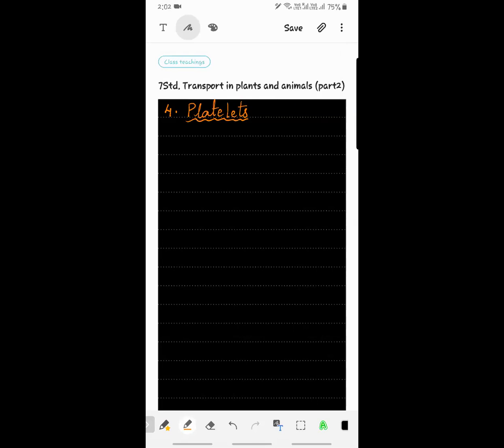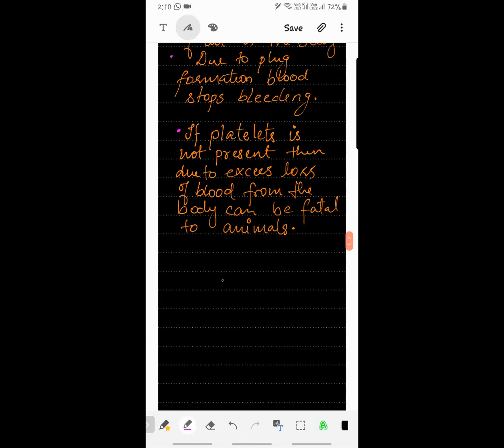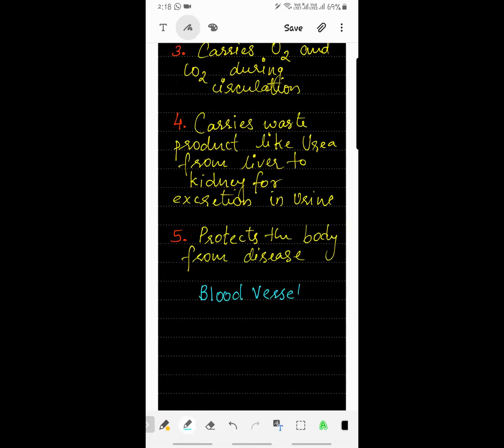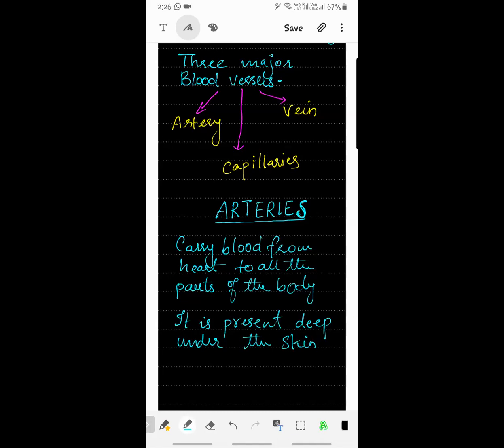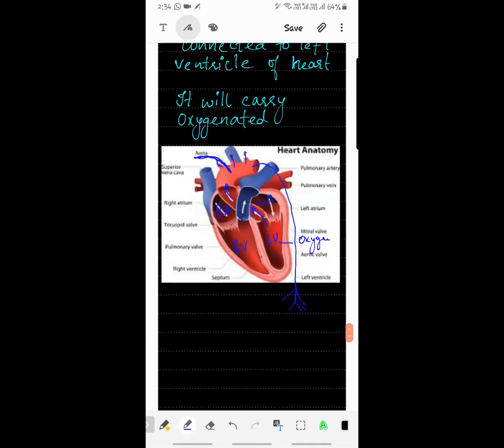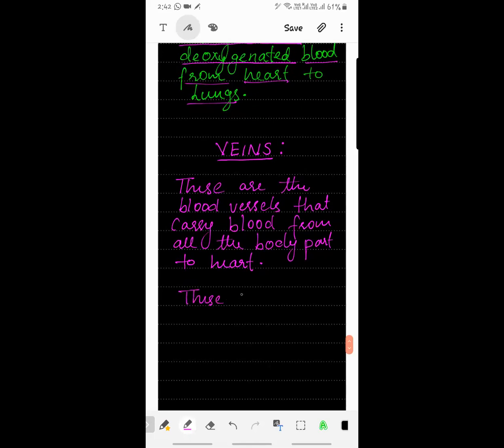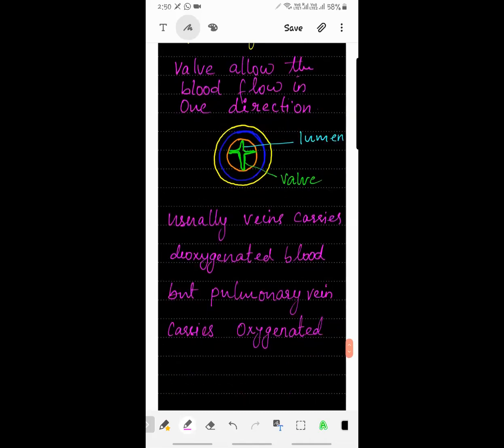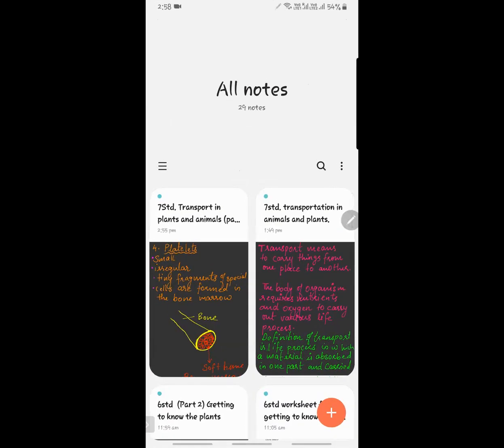July 26 - 7th Foundation - Biology